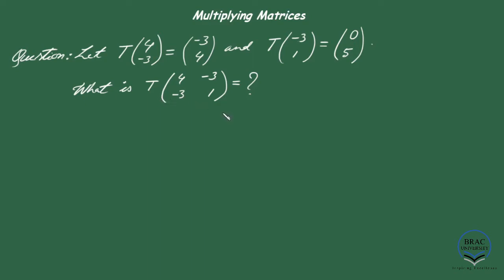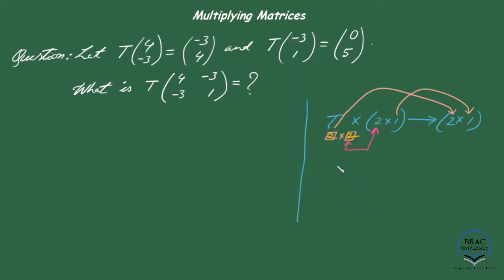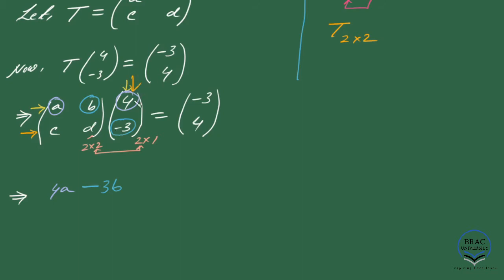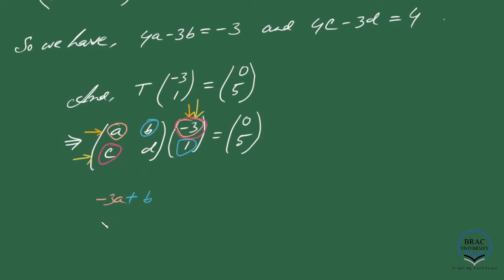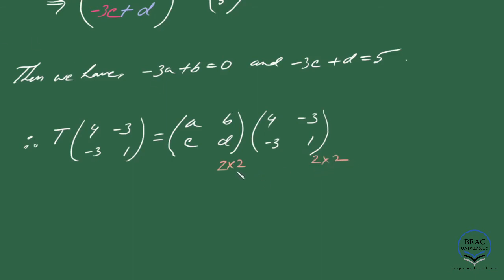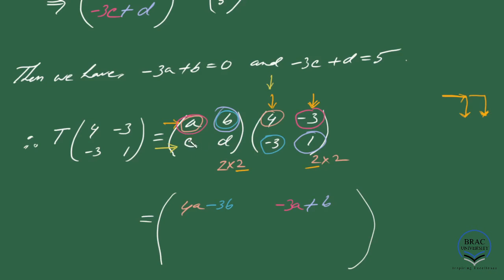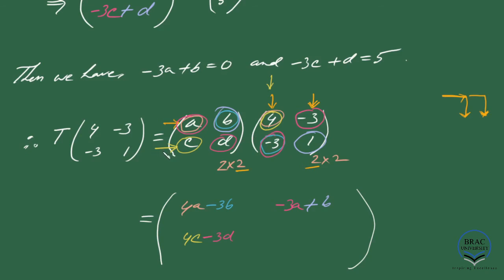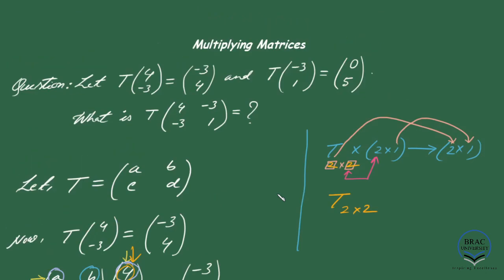Week 9 Multiplying Matrices